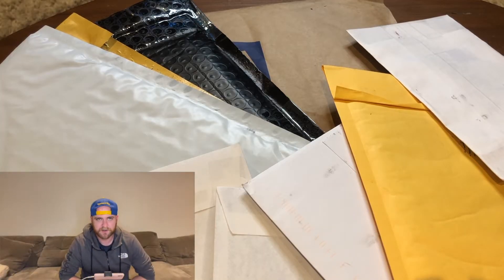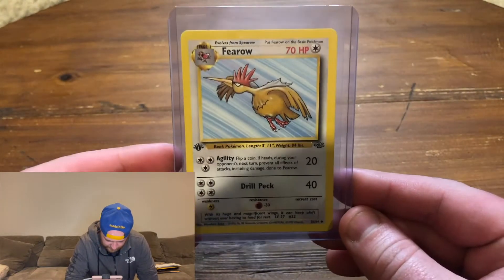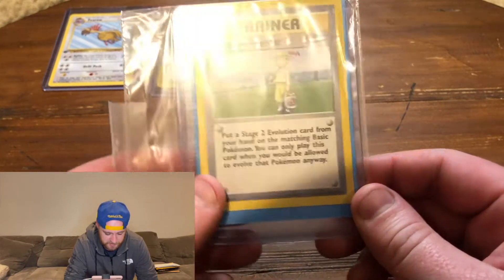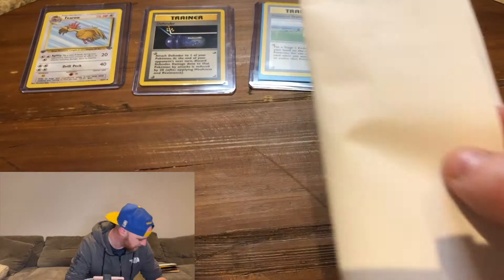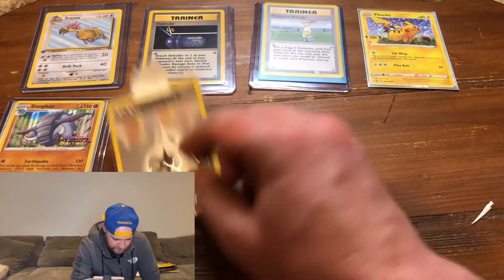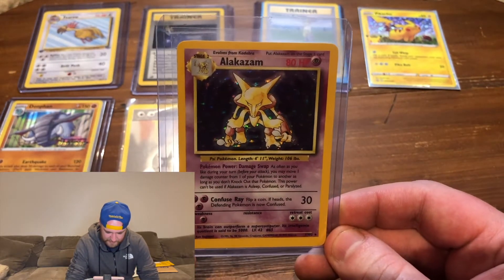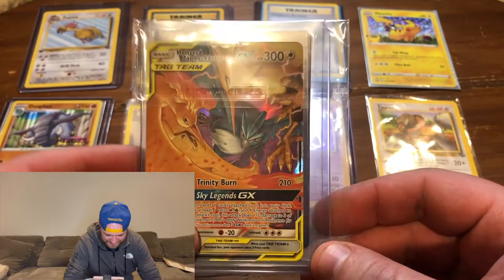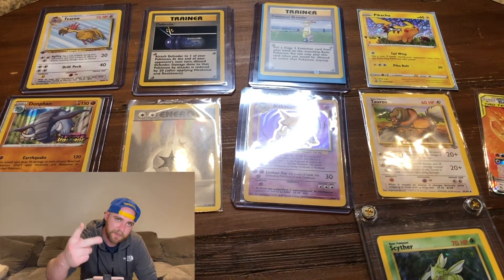Big Time Hitters! - Pokemon Mail Day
Got some old and new Pokemon sprinkled in the mail.  Check it out!

Follow me in instagram @dwayplays